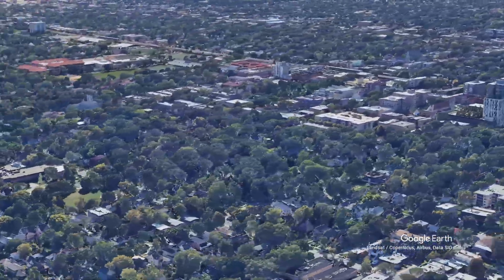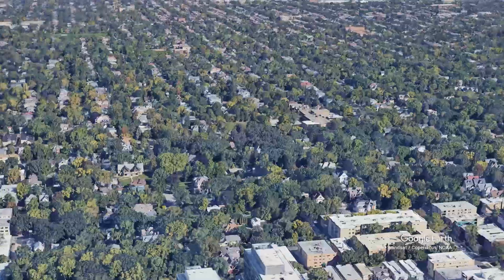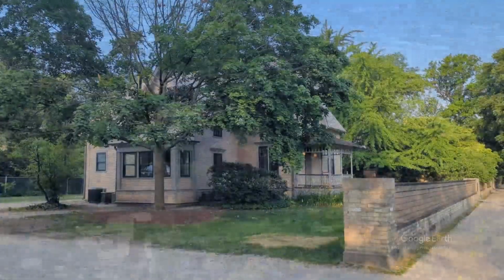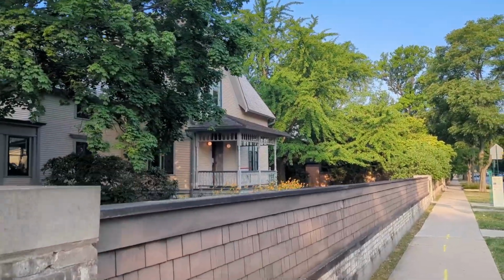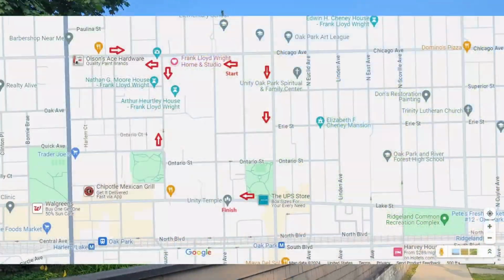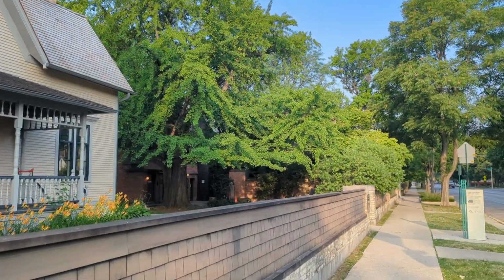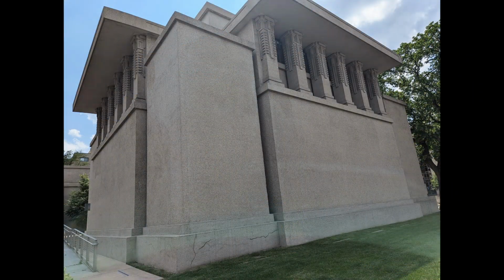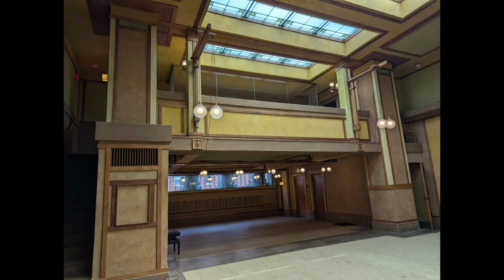Frank Lloyd Wright Oak Park Walking Tour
A relaxed walk around the neighborhood of Oak Park, Illinois with an emphasis on some of Frank Lloyd Wright's most famous homes and buildings.
Includes:
Frank Lloyd Wright home and studio
William Copeland home
Arthur B Heurtley home
Laura Gale home
Peter A Beachy home
Frank W Thomas home
Hills-DeCaro home
Nathan G Moore home
Robert P Parker home
Thomas M Gale home
Walter Gale home
Unity of Oak Park Spiritual Center
George Furbeck home
Ernest Hemingway home and birthplace
Unity Temple